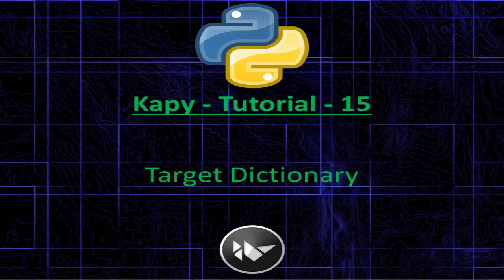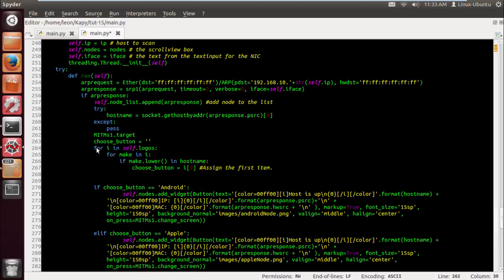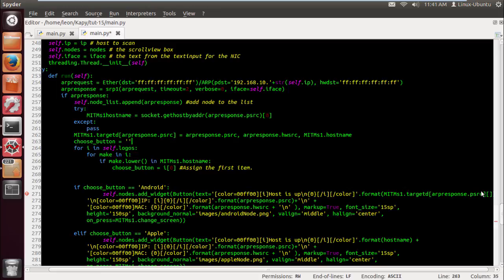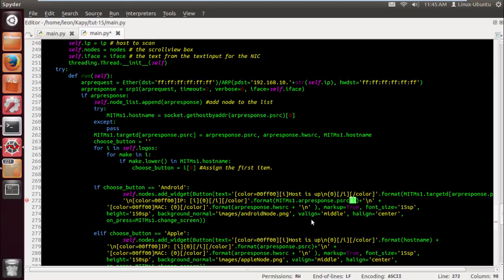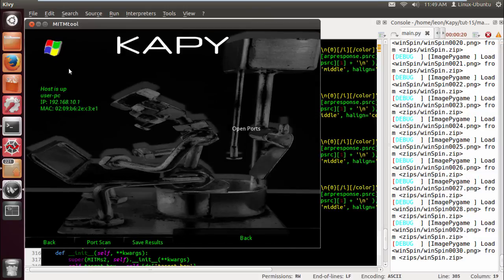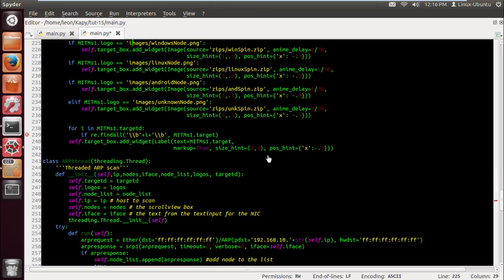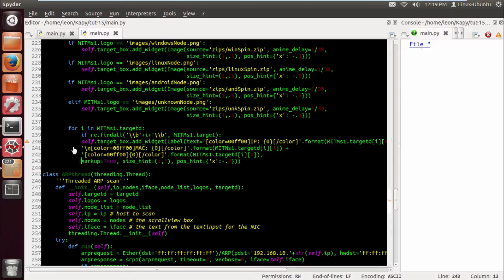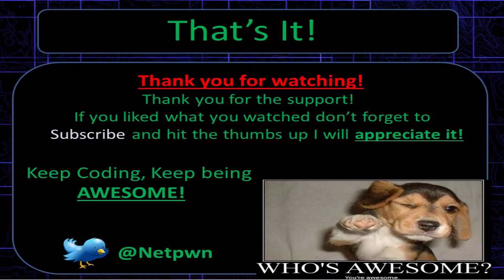Scapy / Kivy-Tutorial 15 (Target Dictionary)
In this installment we are going to rename a few variables and declare our target dictionary which will hold our target information for future use. Coded in Python, enjoy!